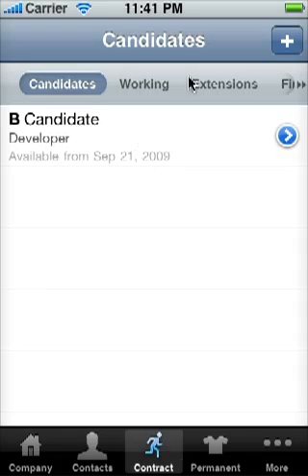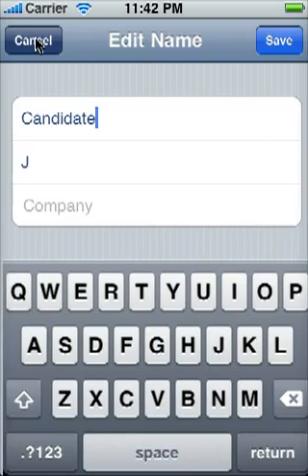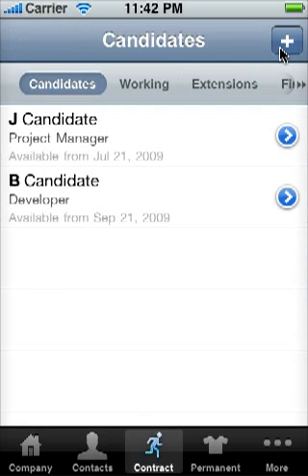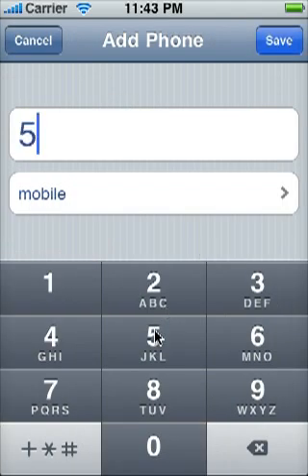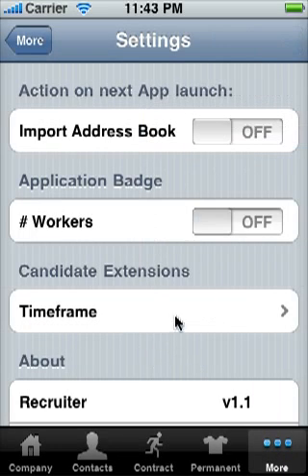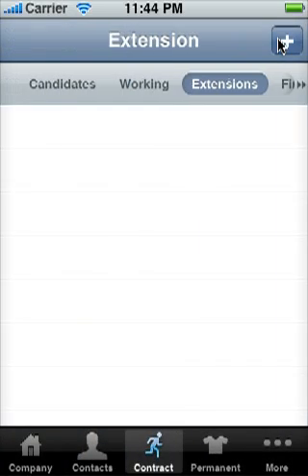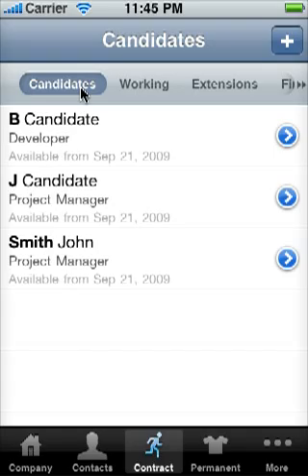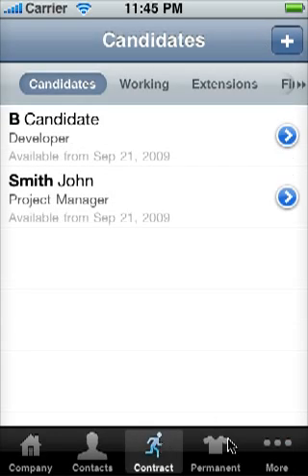from recruiterApp.com - Candidate Section Overview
Recruiter for iPhone Screenr - this is an overview of the candidate section.